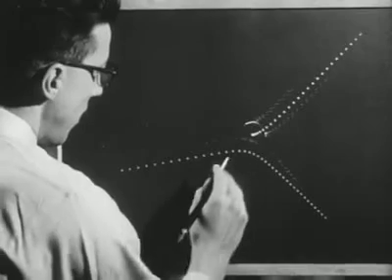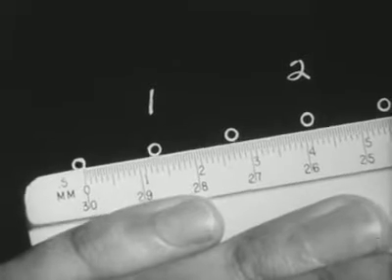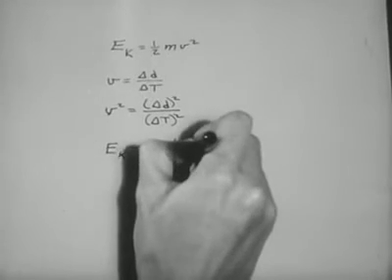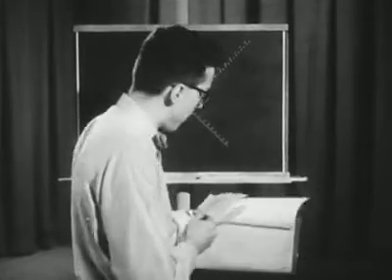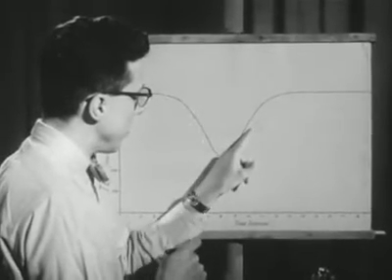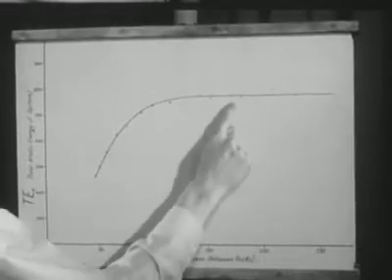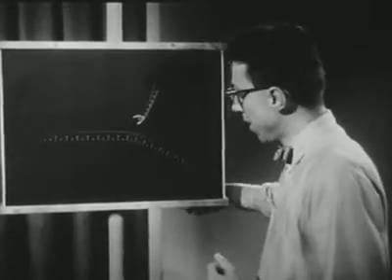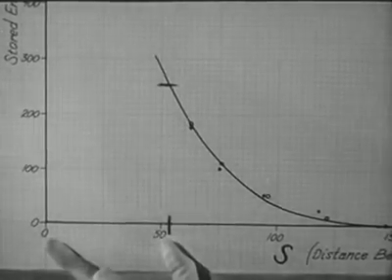Elastic Collision and Stored Energy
by Norton Bloom

Illustrates how kinetic energy is transferred from one body to another through elastic collisions. Defines concepts concerning stored energy, elastic, collision, and potential energy.